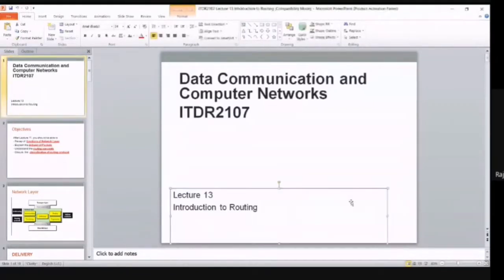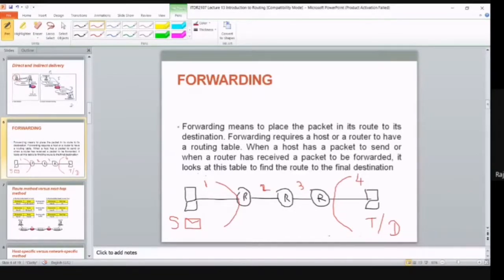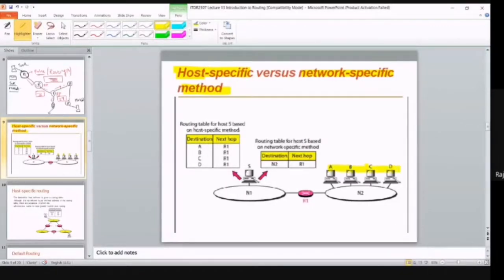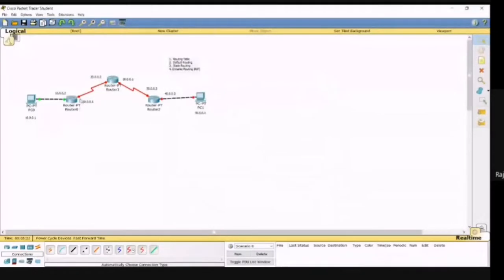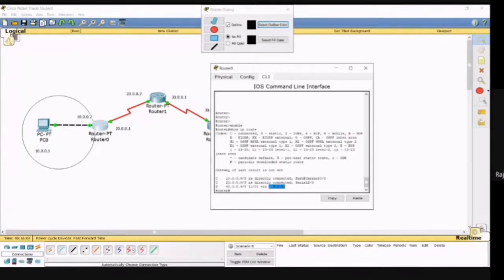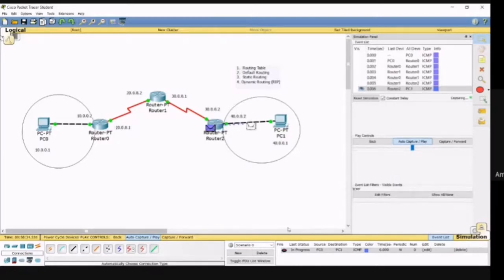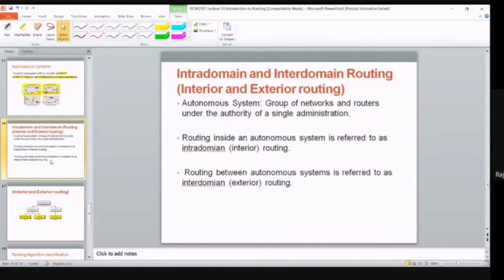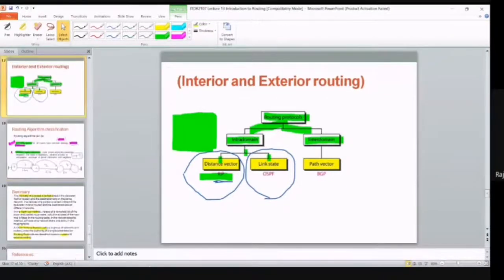Introduction to Routing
Static Routing
Default Routing
Dynamic Routing